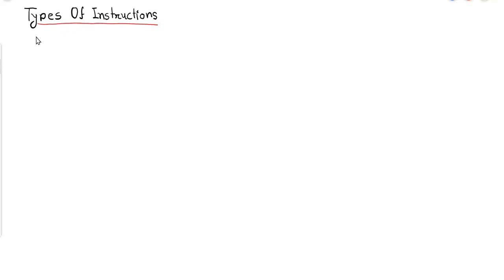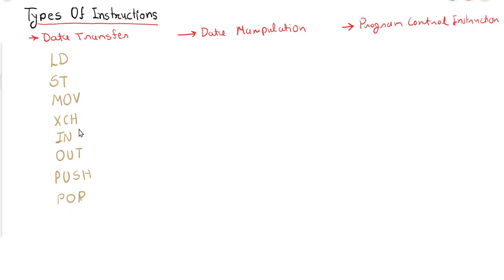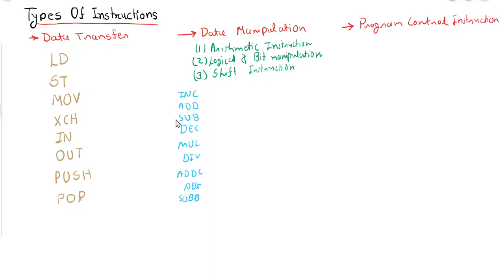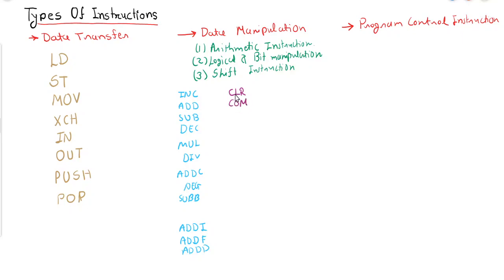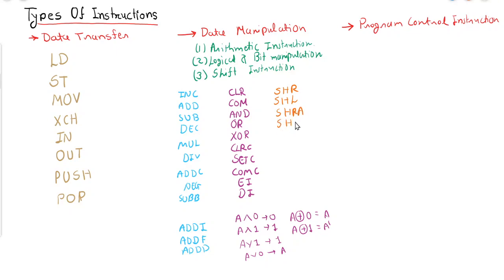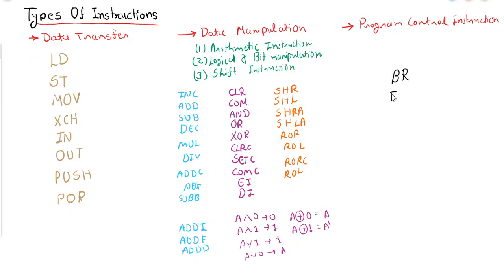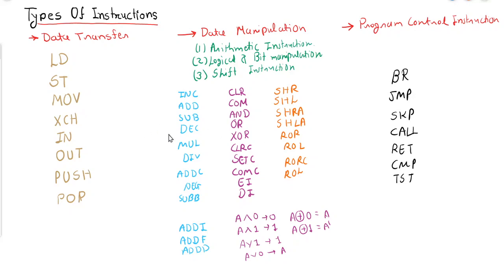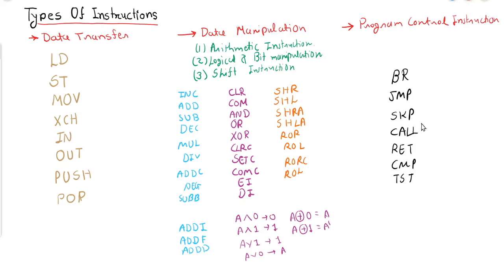GATE CSE COA Tutorial Series Ch - 8 - 8 Type of Instruction, Transfer, Manipulation, Program Control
In this tutorial there will be categorization of instruction and then category wise discussion on various types on instruction like data transfer, data manipulation, program control instruction.